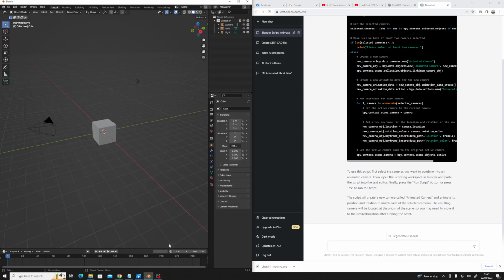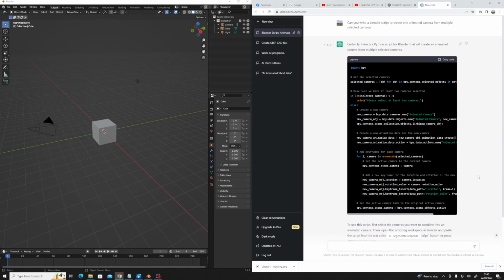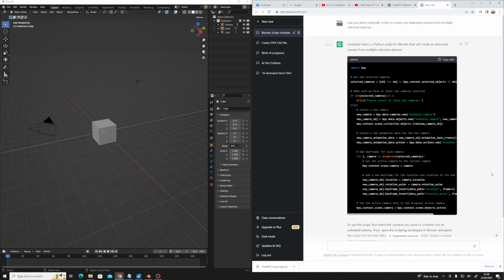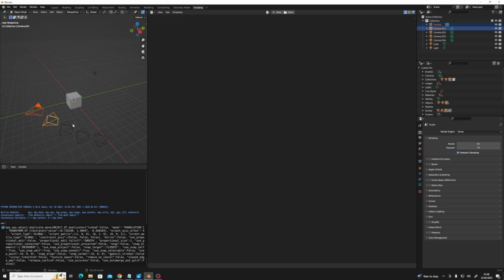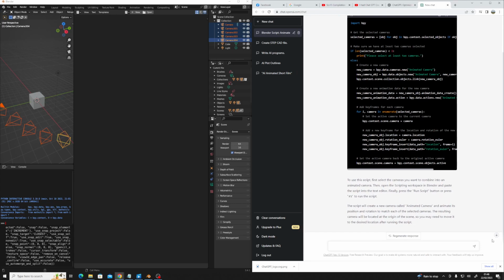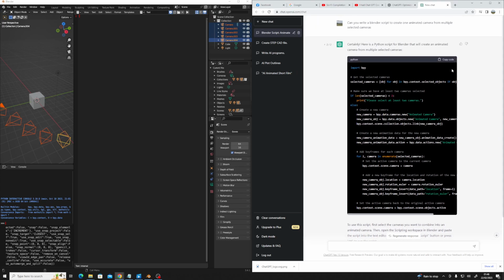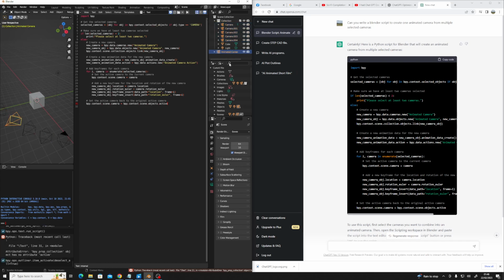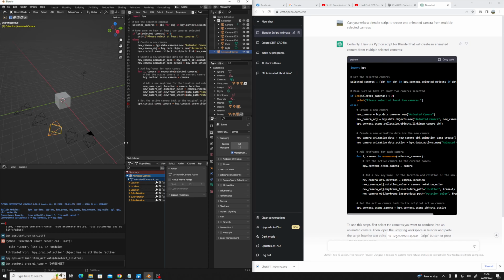chatGPT to Blender scripting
chatGPT to Blender with python.